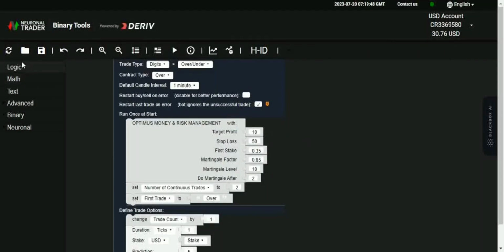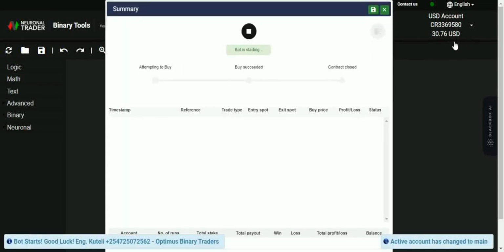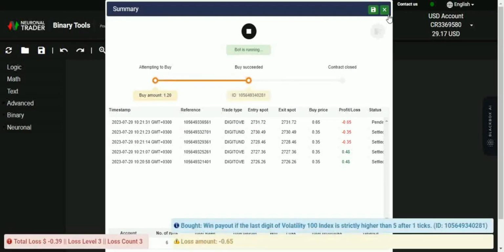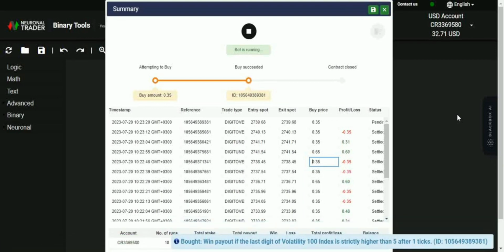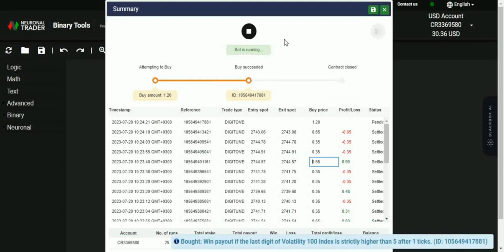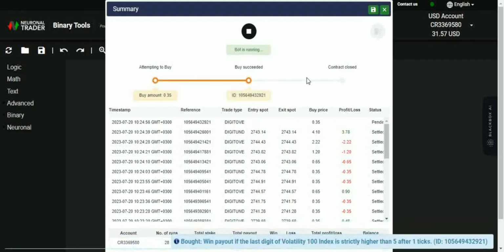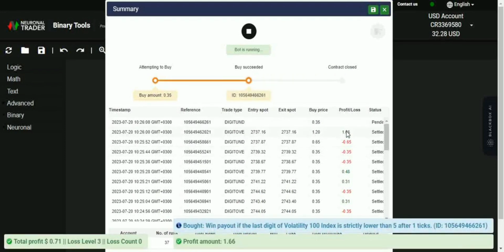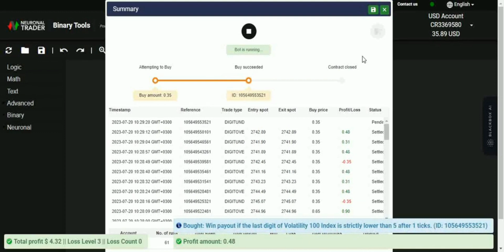The Fastest Way To Make $40 With Over Under Zigzag Bot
Over Under Zigzag bot !! PREMIUM VERSION its not FREE. Good for small accounts.
Real Account with Real ID-References
HOW TO GET PREMIUM BOT?

HOW TO GET STARTED ON DERIV.
◇ Step 3: Upload the bot .xml file
◇ Step 4: Run the bot
◇ Step 5: Trade Make Money

PLATFORMS : Binary.com / Deriv
WEB version
Mobile version